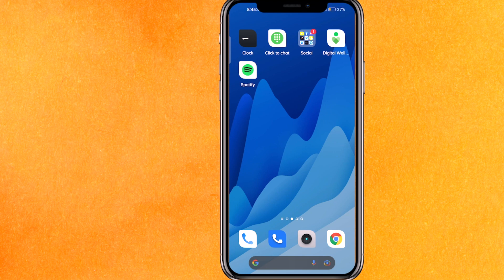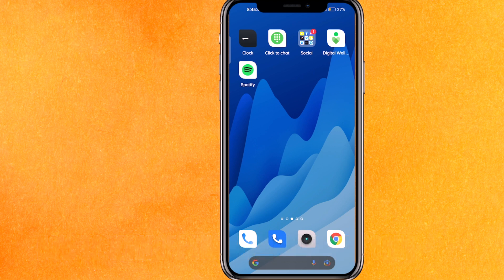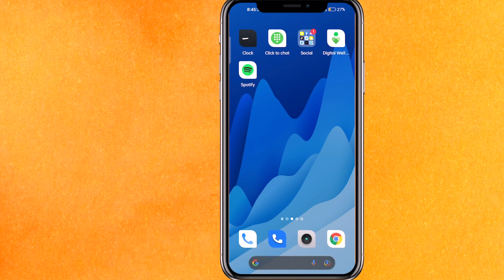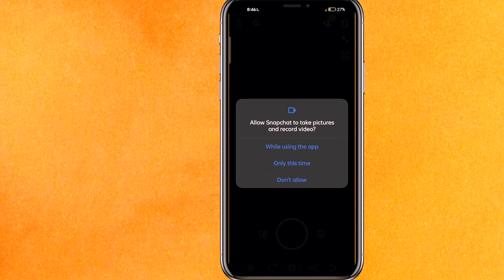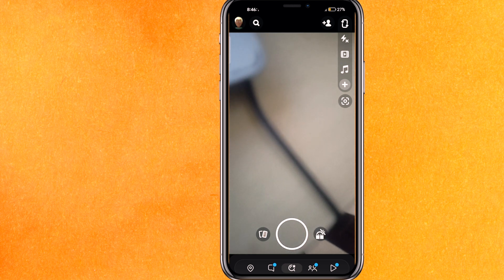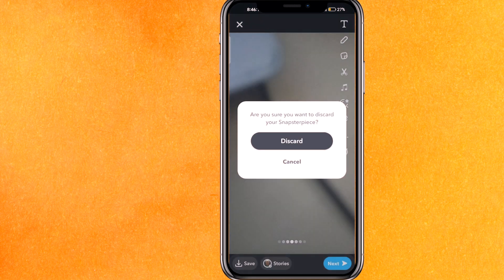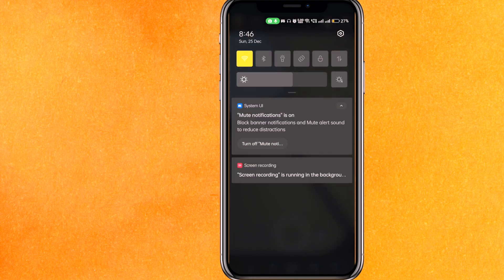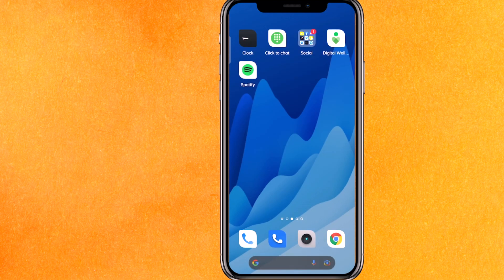✅ How To Turn Off Snapchat Shutter Sound 🔴